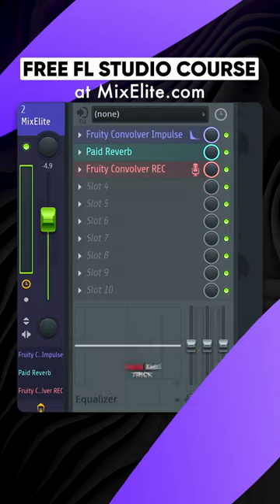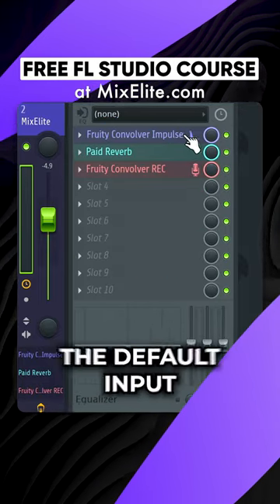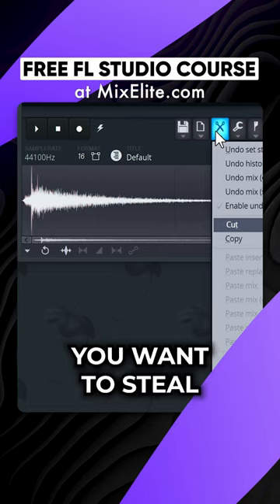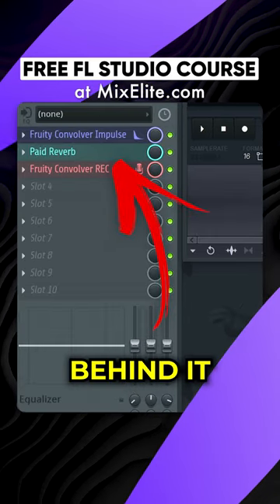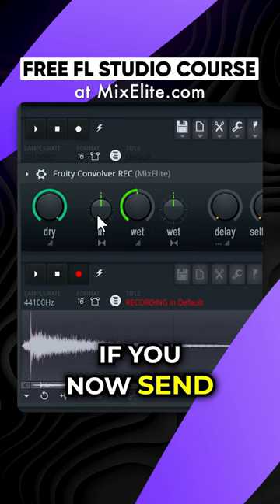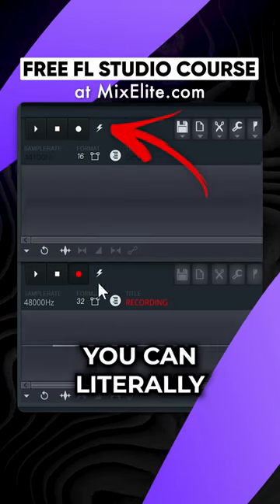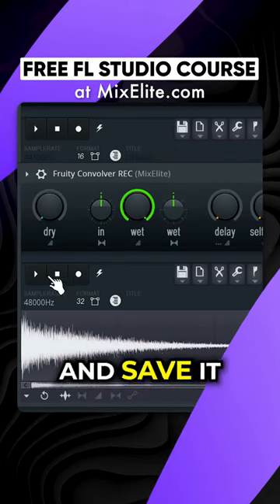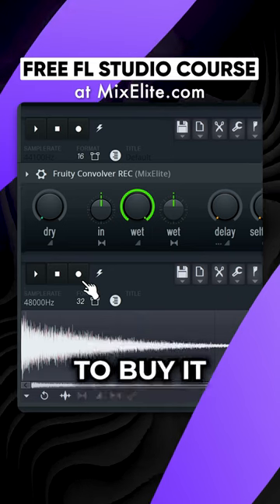Steal Any Reverb Fast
Instantly Access 15+ Full Courses (520+ Lessons), sound packs, unlimited feedback on your music from me & my team and weekly live coaching calls.

Happy producing!